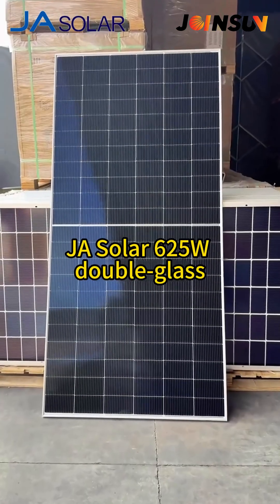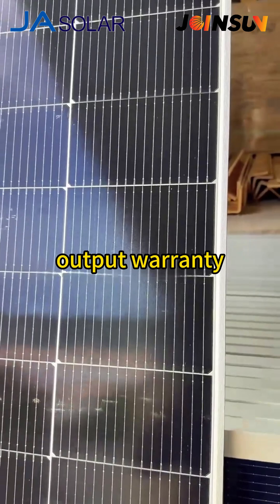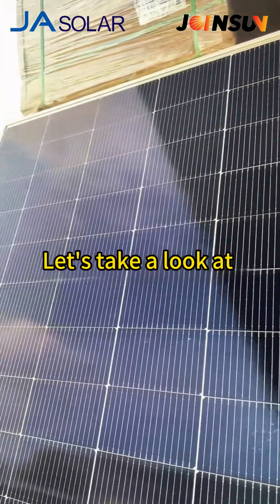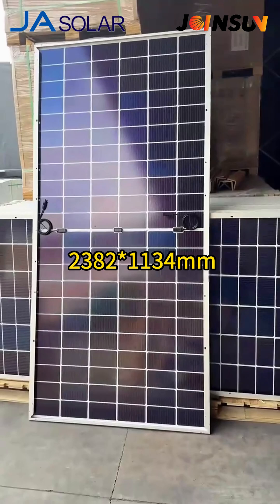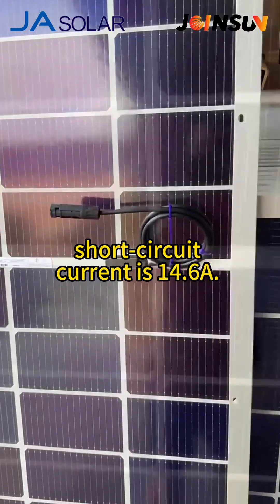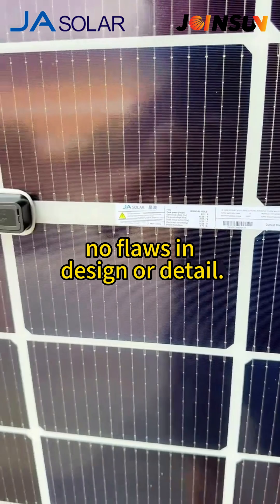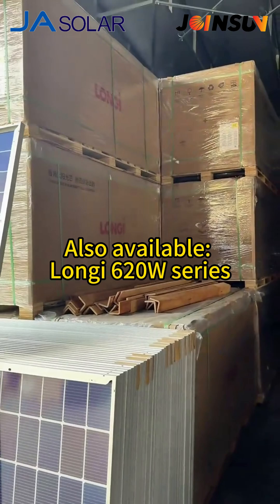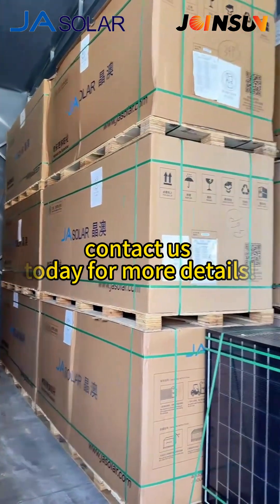JA Solar 625W double-glass Bifacial Modules, Longi 620W solar panels ,grab the deal today!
JA Solar 625W double-glass Bifacial Modules, Grade A panels, original factory packaging ,30 year liner power output warranty, JA Solar is a Tier 1 brand — renowned for quality and reliability.
Let's take a look at the back side. The size of the panel is 2382*1134mm, the frame thickness is 30mm, its open-circuit voltage is 53V, short-circuit current is 14.6A. These panels are visually stunning with impeccable craftsmanship — no flaws in design or detail.
This batch offers a wide range of power options to meet all your needs.
Ready to ship immediately.
Also available: Longi 620W series at highly competitive prices.